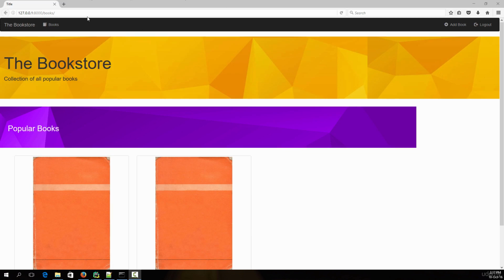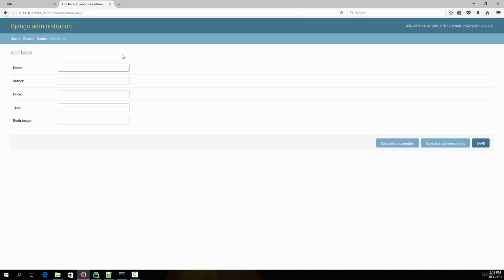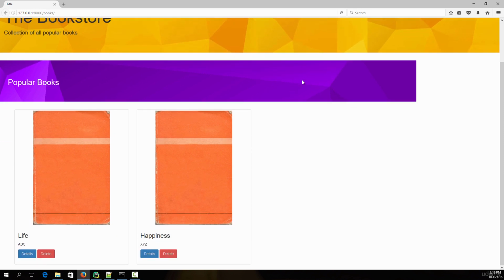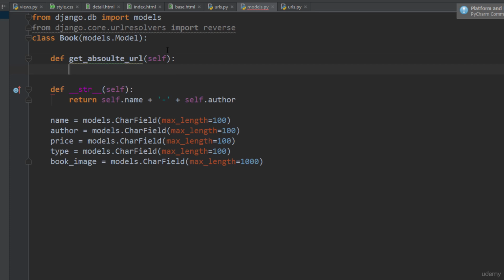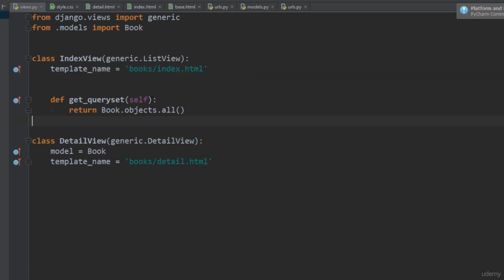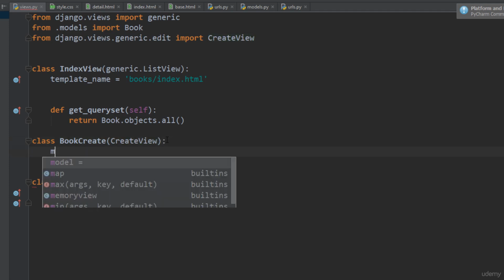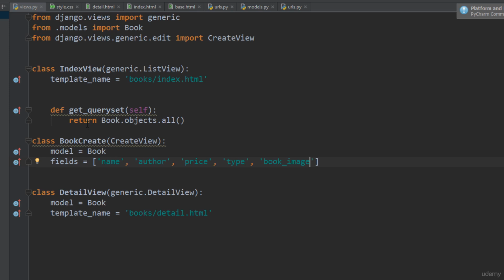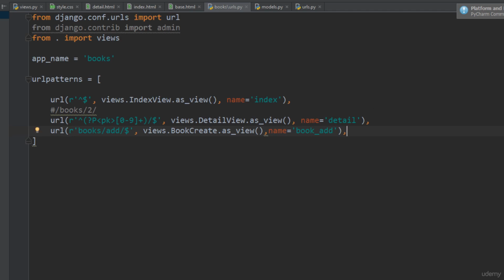160 Django tutorial 26 Form To Add Books